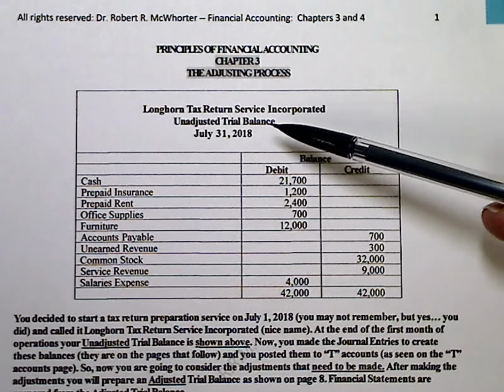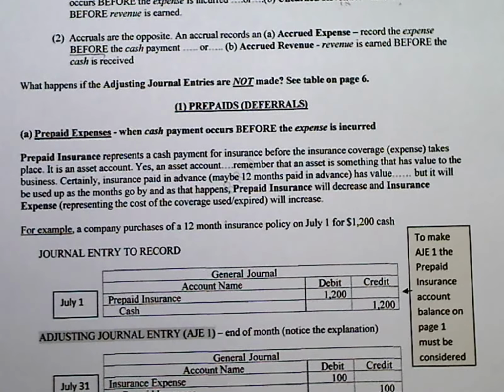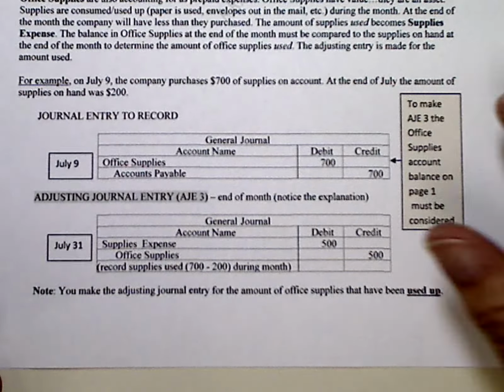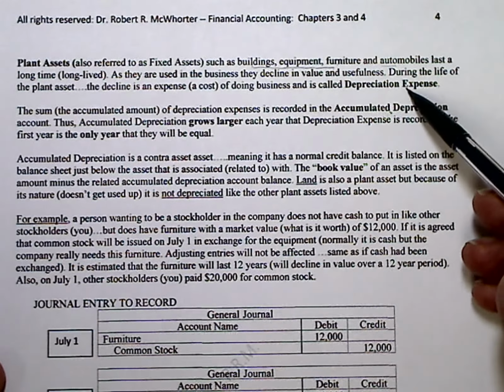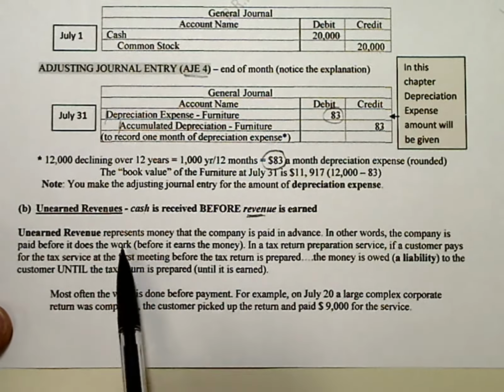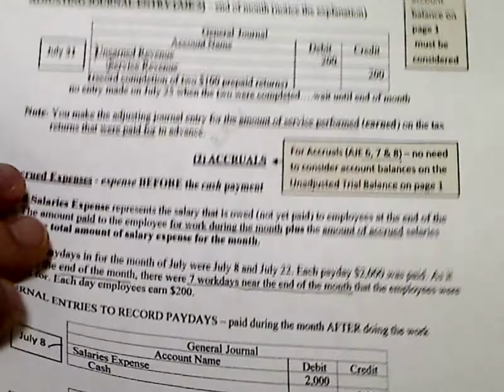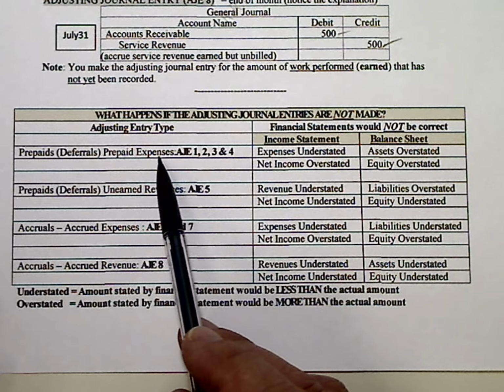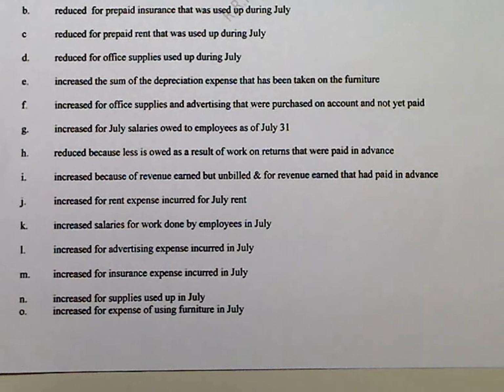Accounting 2301 - Chapter 3